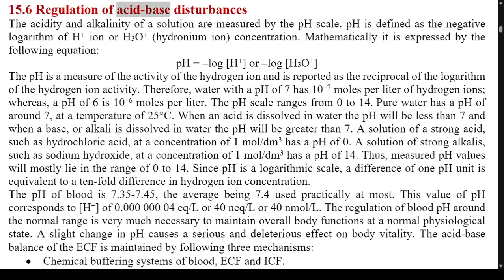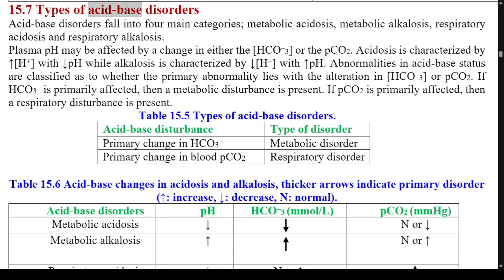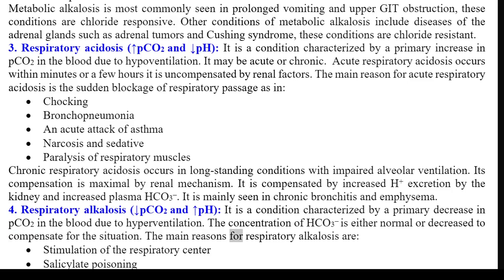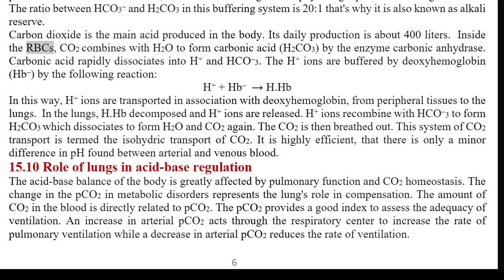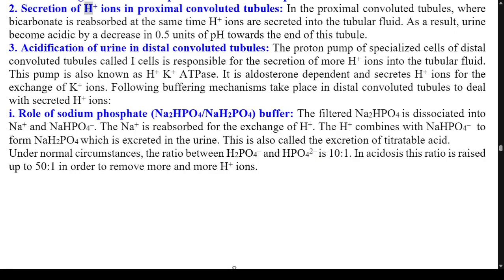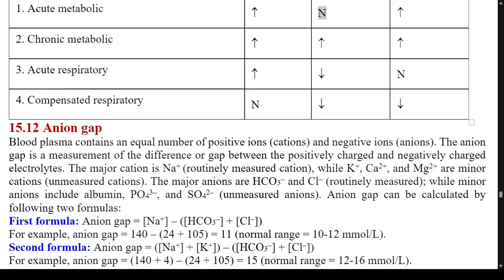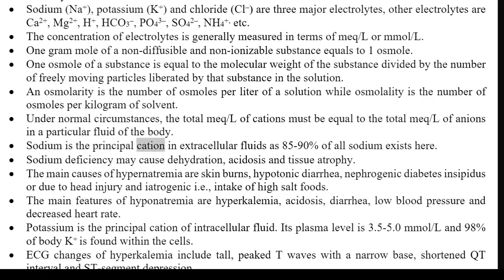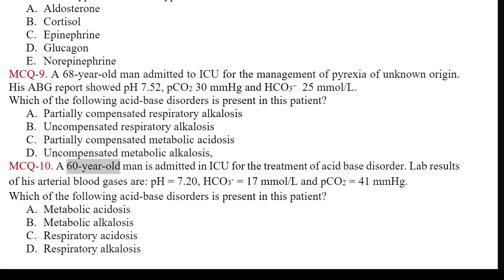Ch 15. (Part 2 of 2) ELECTROLYTE METABOLISM -Basics of Medical Biochemistry By Prof. Dr. M. Jawed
Chapter-15. ELECTROLYTE METABOLISM AND ACID-BASE HOMEOSTASIS
 (part 2 of 2)-Basics of Medical Biochemistry (Audiovisual Book) By Prof. Dr. M. Jawed (MBBS, M.Phil, Ph.D, Dip.ME)
Head of the Biochemistry Department-Fazaia Ruth Pfau Medical College, Air University-PAF Base Faisal-Karachi-Pakistan